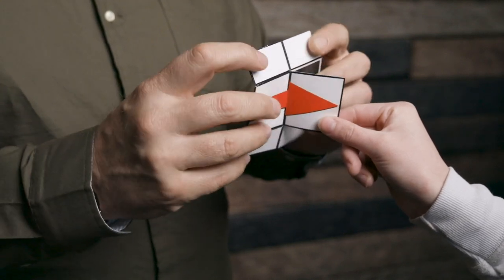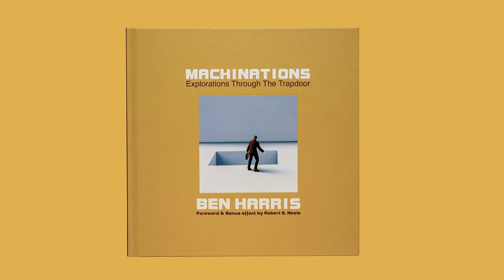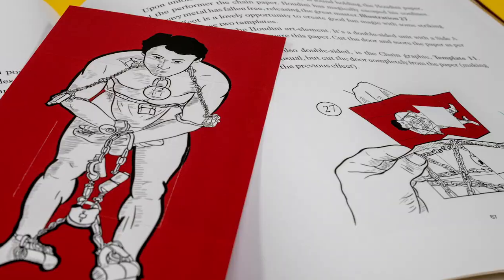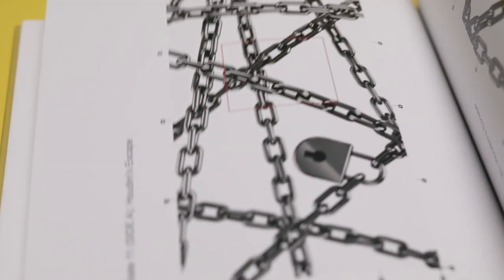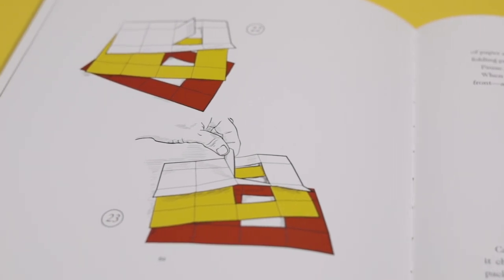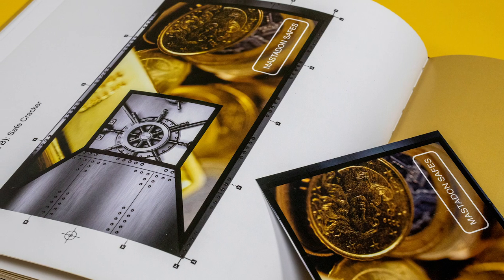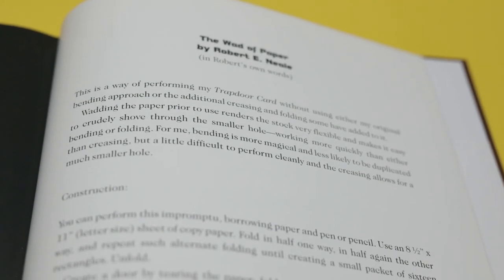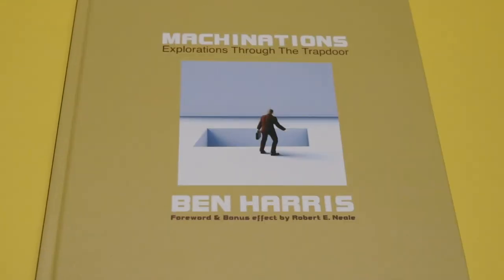Machinations by Ben Harris | Explorations Through The Trapdoor